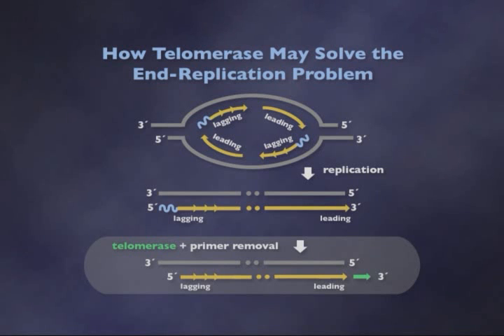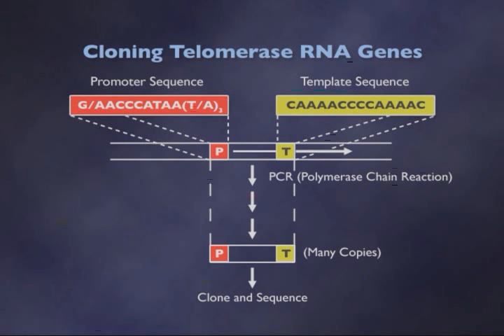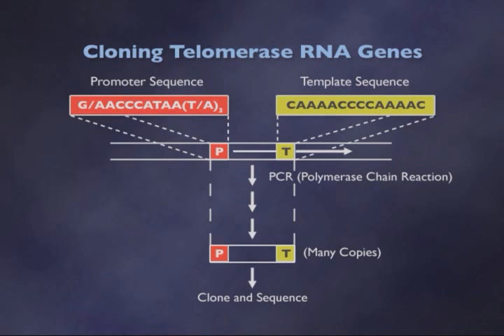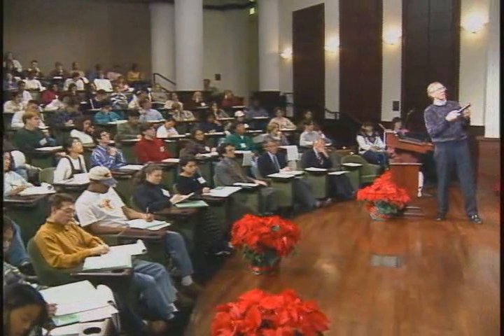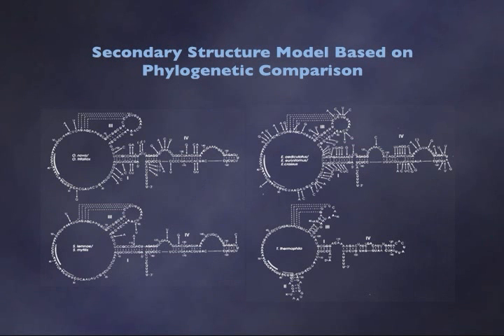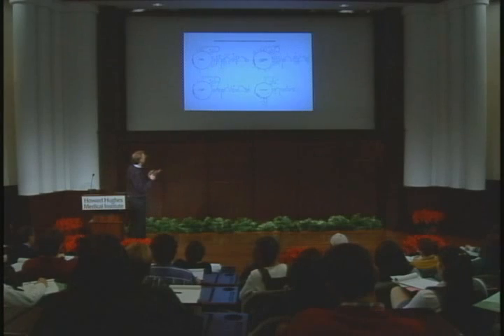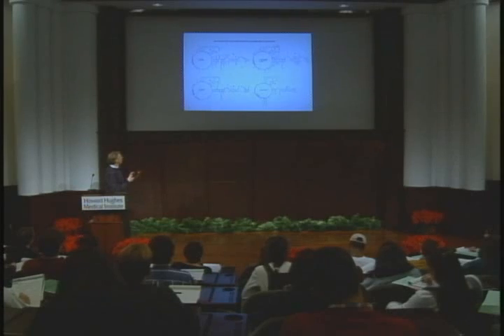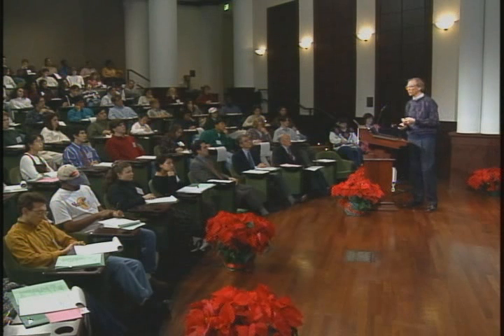RNA - Life at the End of a Chromosome (4-6)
The Double Life of RNA - Lecture #4

Life at the End of a Chromosome: Another RNA Machine

1995 HHMI